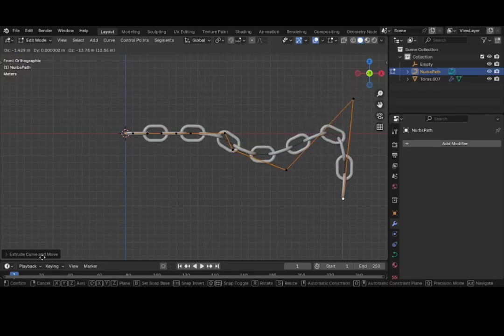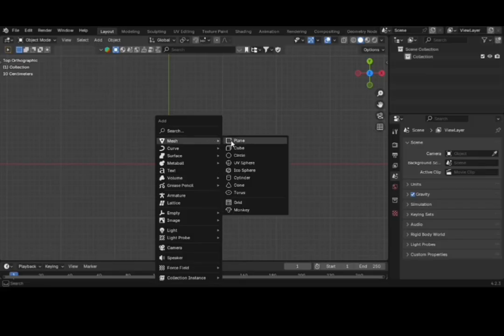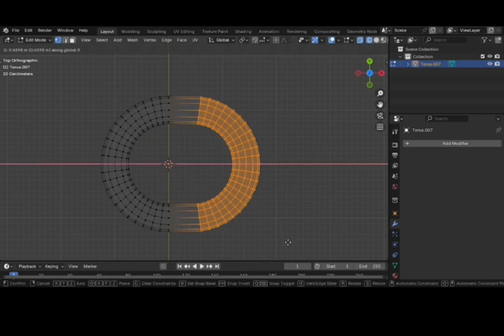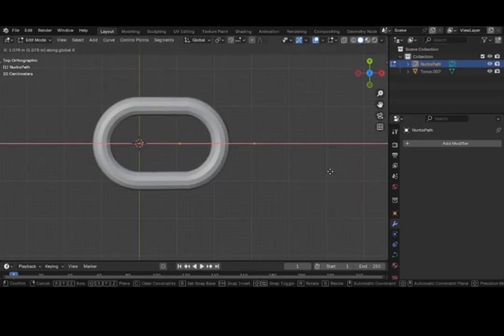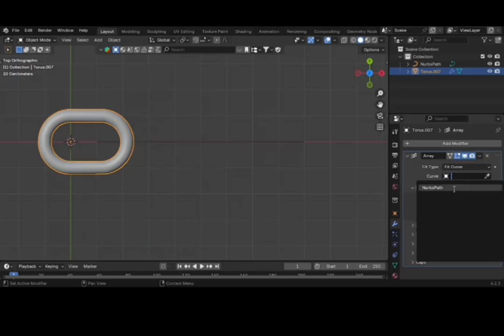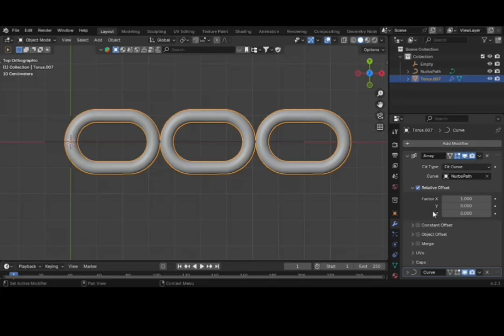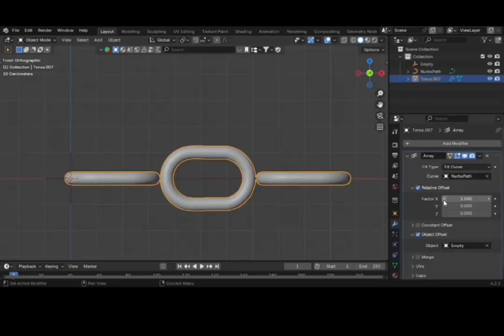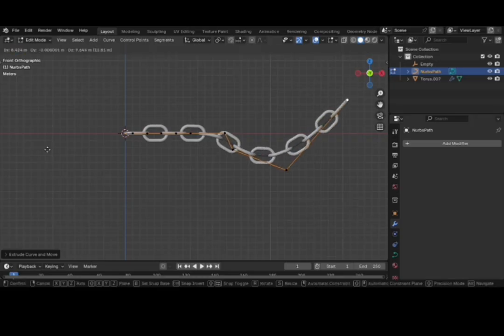How to Make a Realistic Chain in Blender | Easy Step-by-Step Tutorial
Learn how to create a realistic 3D chain in Blender using modifiers and curves! 🚀
In this step-by-step tutorial, I’ll show you how to:
✔️ Model a chain link from a torus
✔️ Use Array and Curve modifiers to generate a procedural chain
✔️ Make the links interlock correctly
✔️ Automatically bend the chain along any path

This method is non-destructive and procedural, meaning you can easily edit the path and shape of the chain anytime. Perfect for adding realistic chains to your 3D scenes, props, or animations.

💡 Tools used: Blender 3D
🎥 Tutorial by: BlenderVerse

How to make a chain in Blender step by step

Blender procedural chain modeling

3D chain tutorial for beginners

Blender curve modifier tutorial

Blender array modifier explained